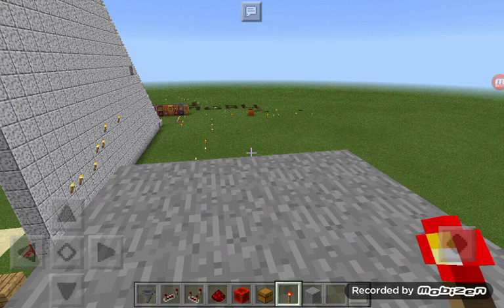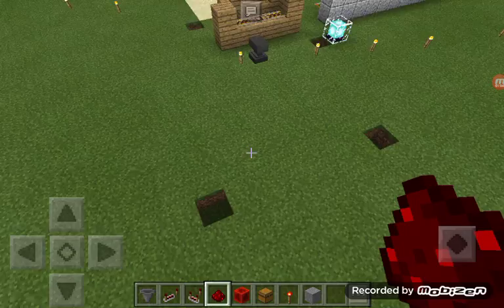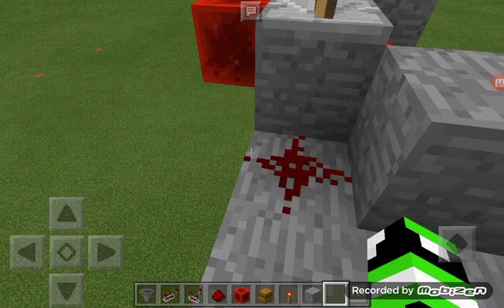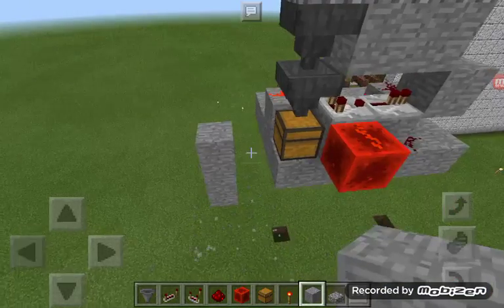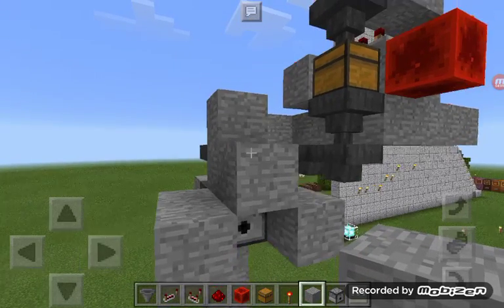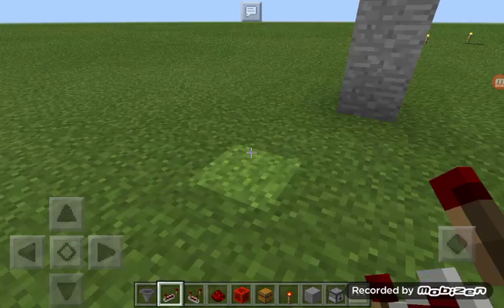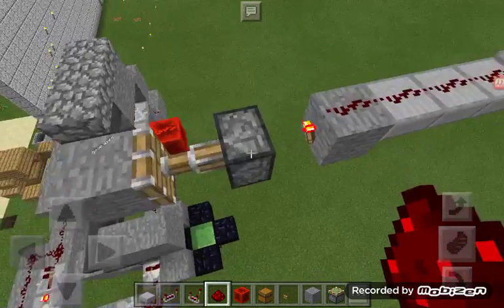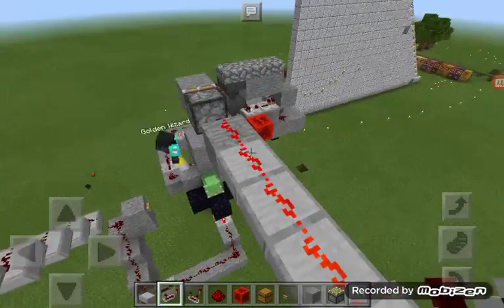Password lock Door w/slime elevator